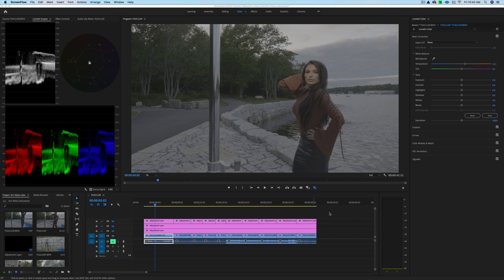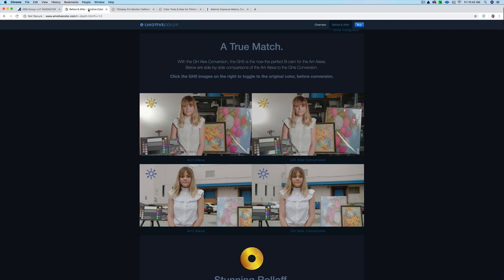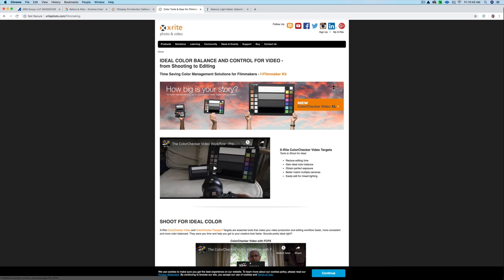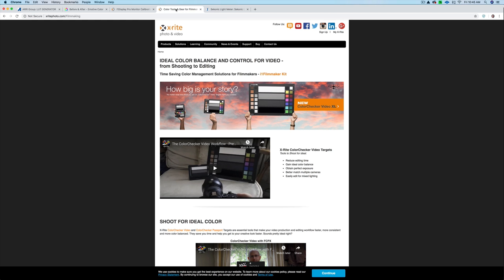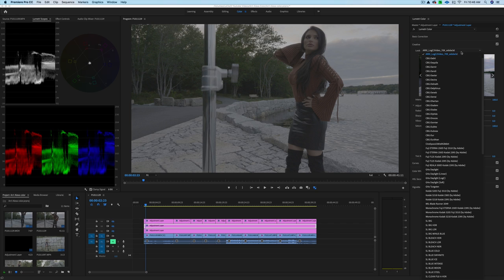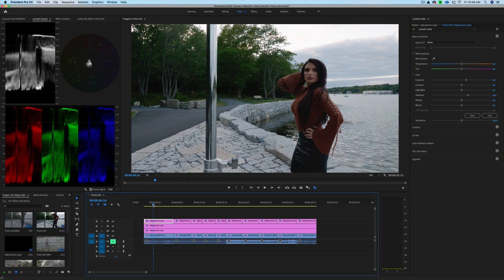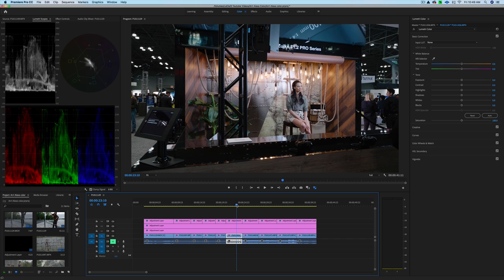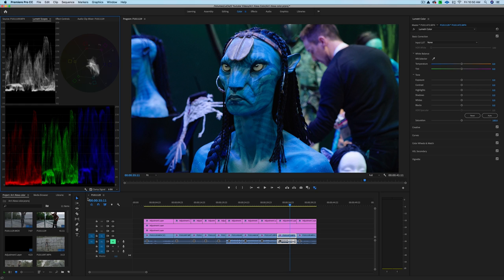How To Get Arri Alexa Color On Your Panasonic GH5 V-log Footage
In this video you'll discover how to get Arri Alexa colors from your Panasonic GH5 V-log footage. If you want better skin tones and more accurate colors.

Then check out this video where I show you how to apply a lut to your Panasonic Gh5 V-log footage, to transform your GH5 color to the Arri Alexa...